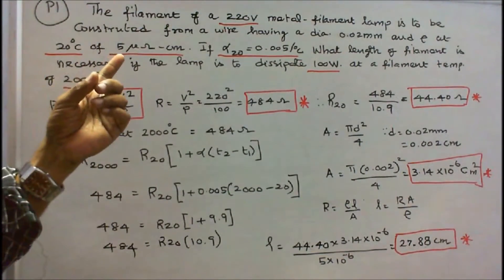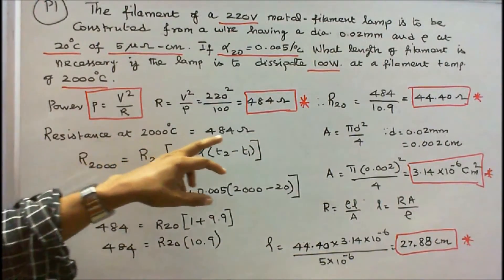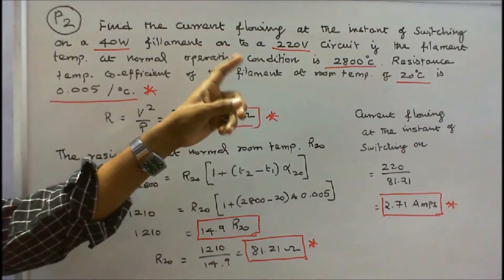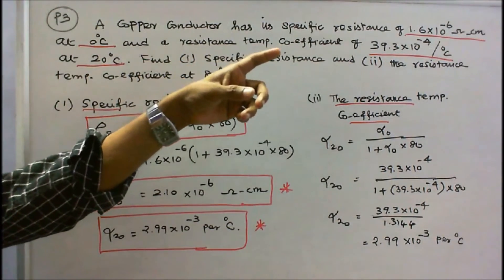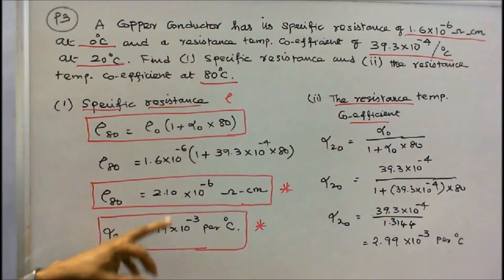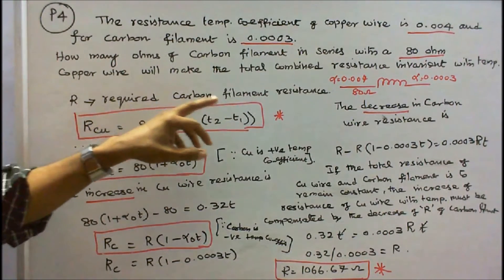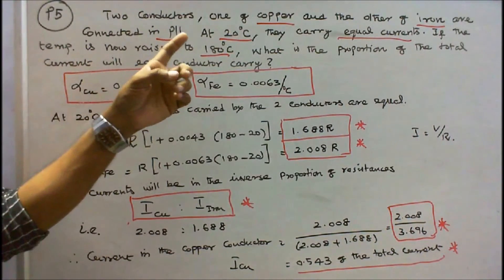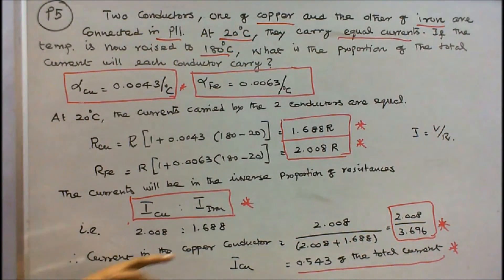100 PROBLEMS IN ELECTRICAL ENGINEERING - PART -08 - FIVE PROBLEMS ON TEMPERATURE COEFFICIENT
100 PROBLEMS IN ELECTRICAL ENGINEERING
PART -08 - FIVE PROBLEMS ON TEMPERATURE COEFFICIENT

PROBLEM – 01
The filament of a 220 V metal-filament lamp is to be constructed from a wire having a diameter of 0.02 mm and a resistivity at 20 degree centigrade of 5 µΏ-cm. If α = 0.005 per degree centigrade, what length of filament is necessary if the lamp is to dissipate 100 watts at a filament temperature of 2000 degree centigrade.

PROBLEM – 02
Find the current flowing at the instant of switching on a 40 W lamp filament on to a 220 V circuit, if the filament temperature at normal operating condition is 2800 degree centigrade. Resistance temperature coefficient of the filament at room temperature of 20 degree centigrade = 0.005 per degree centigrade.

PROBLEM – 03
A copper conductor has its specific resistance of 1.6 x 10^-6 Ώ-cm at 0 degree centigrade and a resistance temperature coefficient 39.3 x 10^-4 per degree centigrade at 20 degree centigrade. Find (i) the specific resistance (ii) the resistance-temperature coefficient at 80 degree centigrade.

PROBLEM – 04
The resistance temperature co-efficient for a certain copper wire is 0.004 and for carbon filament it is 0.0003. How many ohms of carbon filament is series with a 80 ohm copper wire will make the total combined resistance invariant with temperature.

PROBLEM – 05
Two conductors one of copper and other of Iron are connected in parallel. At 20 degree centigrade, they carry equal currents.
If the temperature is raised to 180 degree centigrade, what is the proportion of the total current will each conductor carry?